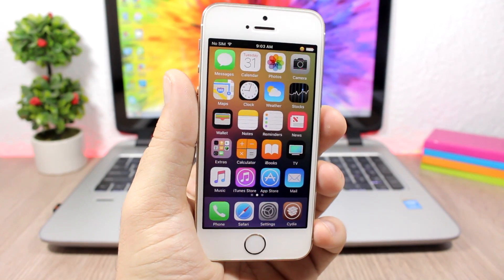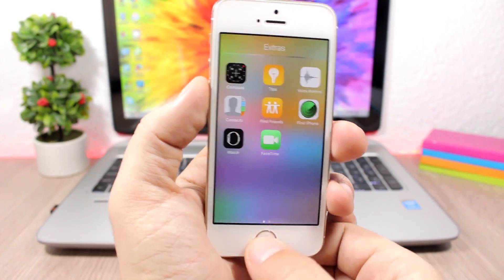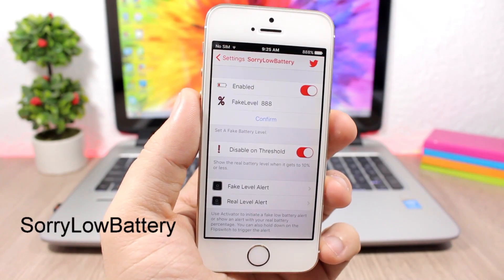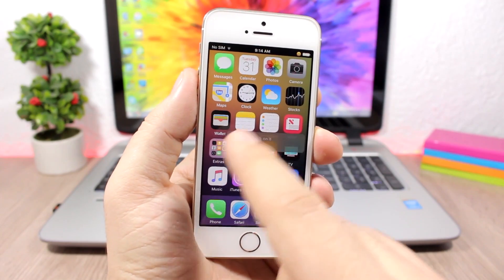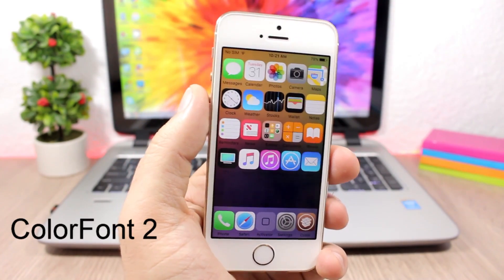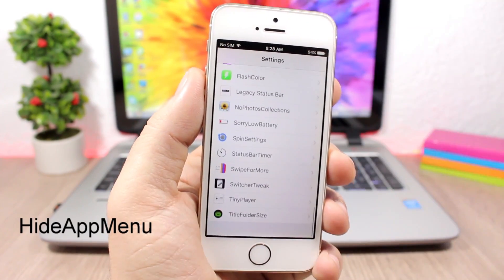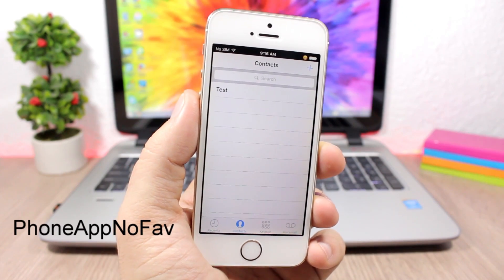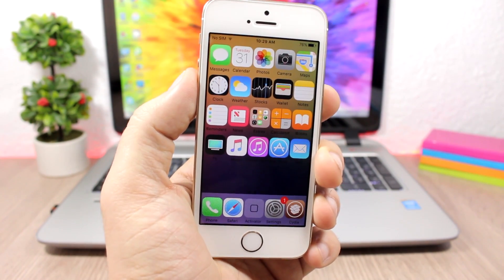TOP 50 iOS 10 - 10.2 Jailbreak Tweaks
TOP 50 iOS 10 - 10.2 Jailbreak Tweaks - These are 50 tweaks compatible with iOS 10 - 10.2 jailbreak.

 The iOS 10.1.1 jailbreak and the iOS 10.2 jailbreak are still on beta, so if you decide to jailbreak and install tweaks you have to do it at your own risk. I have tested all the tweaks on my iPhone 5s on 10.2, they should work fine on all iOS 10 version 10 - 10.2

Activator repo: rpetri.ch/repo